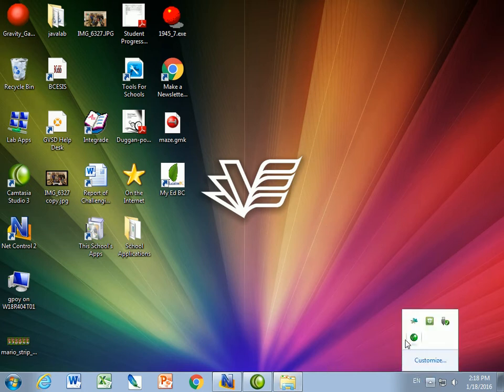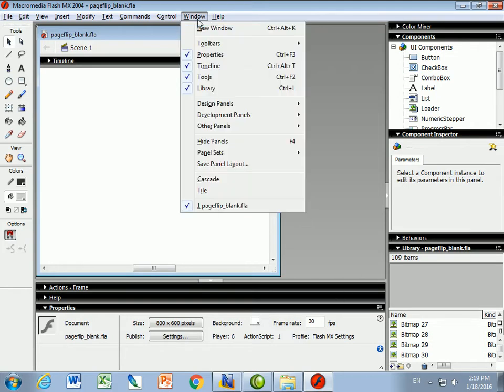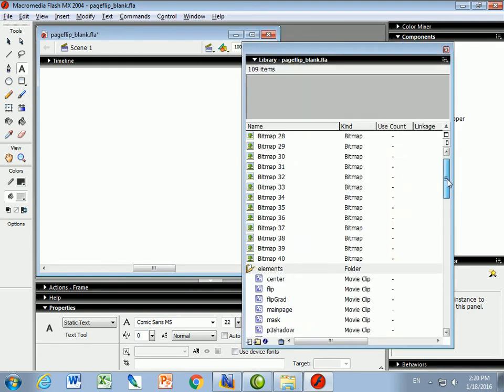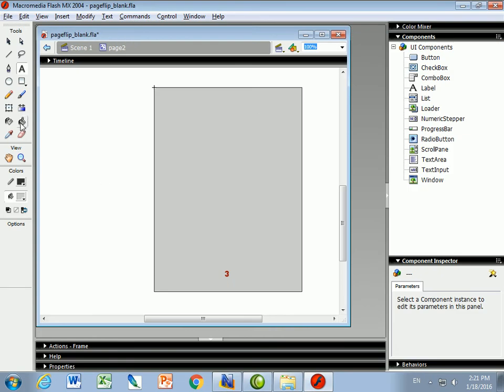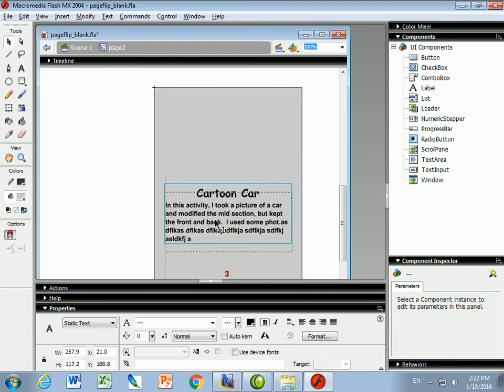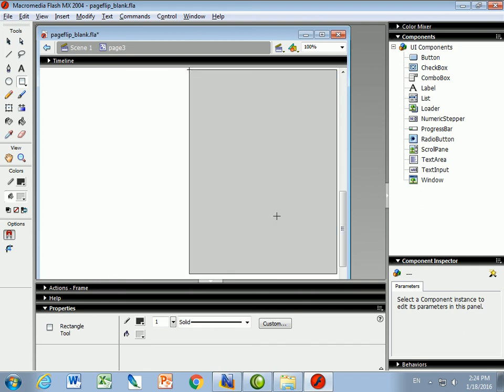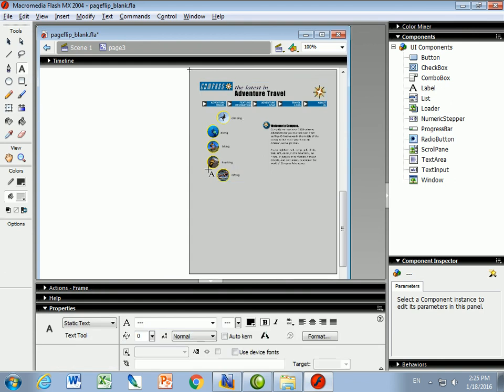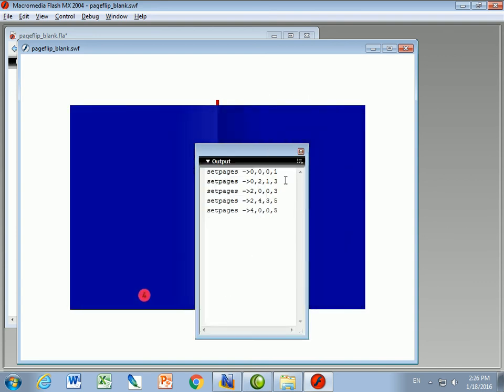Flash flipbook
In this activity we will use Macromedia Flash MX 2004 and create a flipbook.  This book will be used as a portfolio to demonstrate some of the things that we have done in this class.  You will add examples and a description of the major activities that you have done in the class.